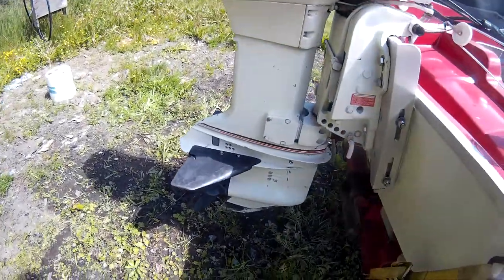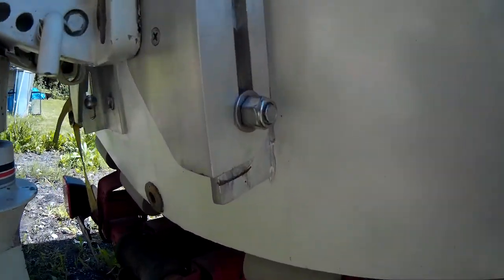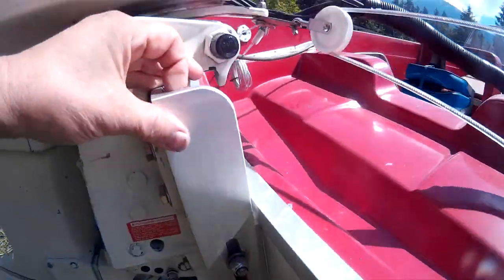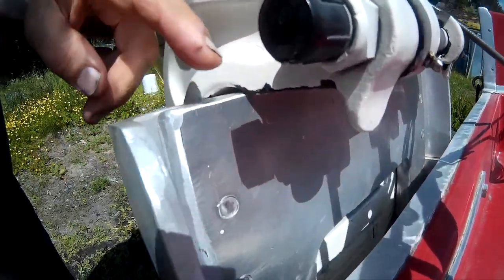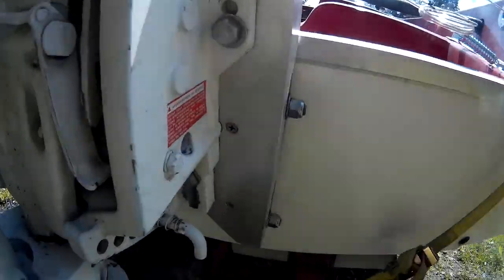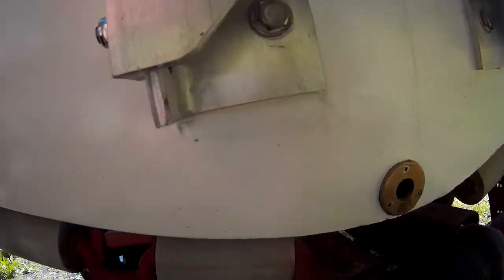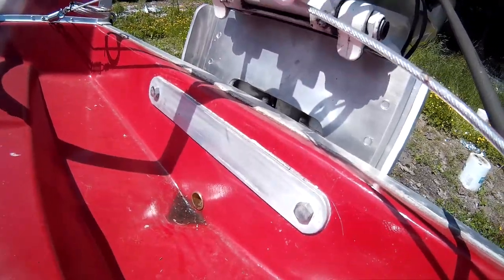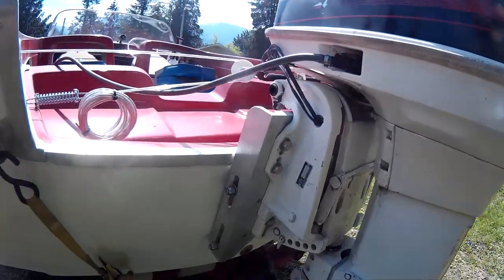DIY Adjustable Outboard Jack Plate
Quick look at the jack plate I built for my Glasspar Marathon. The side rails started as 4 x 4 x 3/8" aluminum angle and the plate is 1/2" thick aluminum. One leg of each angle is cut back to 1 1/2" wide to make the offset of the motor about 2 1/2". The slots allow for 7" of up and down movement. I put a bottle jack under the motor and raise and lower it that way. (cannot be adjusted on the go)

Four 1/2" stainless carriage bolts with flat washers and nyloc nuts for the slides, six 1/2" stainless bolts with flat washers to bolt the motor to the plate, four 1/2" stainless bolts with flat washers and nylocs to bolt the jack to the boat, four 1/4" stainless countersunk machine screws to hold the rails to the plate and keep everything lined up when assembling.

The inner plates inside the hull are 2" x 1/4" aluminum flat bar.

I removed a big chunk of the center of the plate, partially to reduce weight, partially to provide a relief for any water that might be forced up between the boat and the jack.

Total cost was around $100 Canadian, and some time. Your cost will vary, I was able to find the 1/2" plate at a scrap yard, much cheaper than new material.

You have to be accurate when building it or it won't fit together well. The bolts that hold the outboard to the plate don't have to be threaded into the plate, they could go right through and have nuts instead. I just thought it looked tidy this way.

In my opinion your transom has to be in very good shape to do this, the extra leverage puts a lot of force on things. I rebuilt the transom in this boat. This setup should take anything in the way of horsepower that the transom can take.